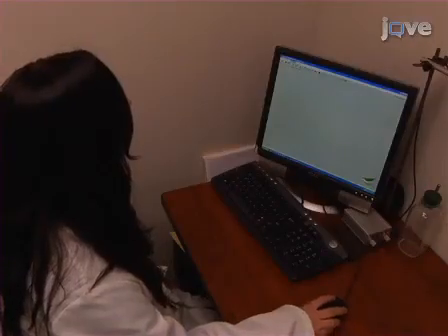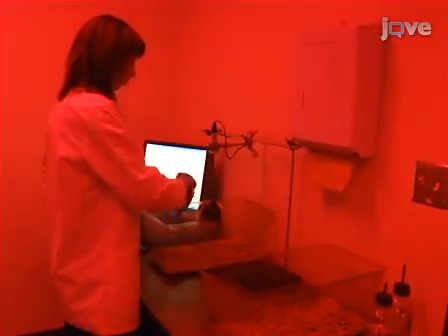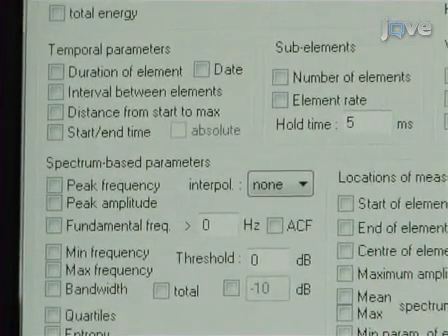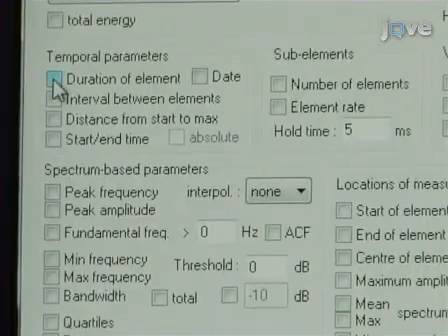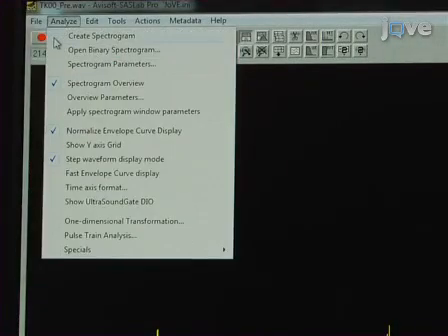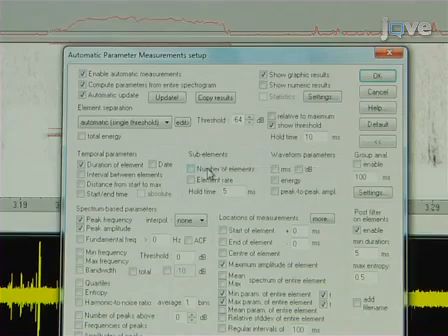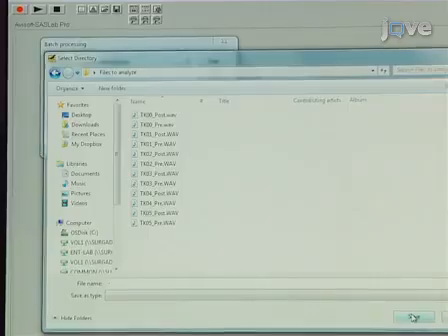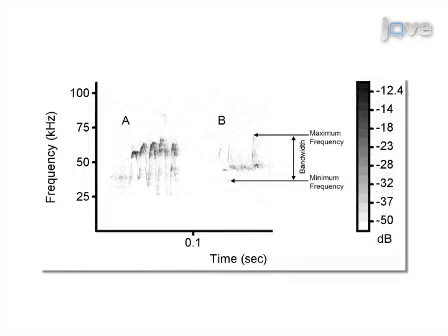Focused training on ultrasonic vocalizations in older rats and those with Parkinson's disease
The focused training of ultrasonic vocalizations in aged and Parkinsonian rats represents a significant advancement in understanding the neurobiological underpinnings of communication deficits associated with aging and neurodegenerative diseases. Ultrasonic vocalizations, which are high-frequency sounds produced by rodents, serve as a vital means of social interaction and communication. In the context of aging and Parkinson's disease, these vocalizations can be altered, reflecting changes in the underlying neural circuits. By implementing targeted training protocols, researchers aim to enhance the production and modulation of these vocalizations, thereby providing insights into the cognitive and emotional states of these animal models.

In conducting this training, specific methodologies are employed to encourage the rats to produce ultrasonic vocalizations in response to various stimuli. This may involve the use of positive reinforcement techniques, where the animals are rewarded for vocalizing in specific contexts or following particular cues. The training sessions are meticulously designed to assess the frequency, duration, and complexity of the vocalizations, allowing researchers to quantify the effects of age and Parkinsonian symptoms on communication abilities. Such detailed analysis not only sheds light on the behavioral changes in these models but also offers a window into the potential therapeutic interventions that could ameliorate communication deficits in affected populations.

Furthermore, the implications of this research extend beyond the immediate study of vocalizations in rats. By understanding how targeted training can influence ultrasonic vocalizations in aged and Parkinsonian models, scientists can draw parallels to human conditions, particularly in the context of age-related cognitive decline and neurodegenerative disorders. This line of inquiry may pave the way for developing novel therapeutic strategies aimed at enhancing communication skills in individuals suffering from similar conditions. Ultimately, the targeted training of ultrasonic vocalizations in these animal models serves as a crucial step toward unraveling the complexities of communication in the face of aging and disease, with the potential to inform future clinical practices.